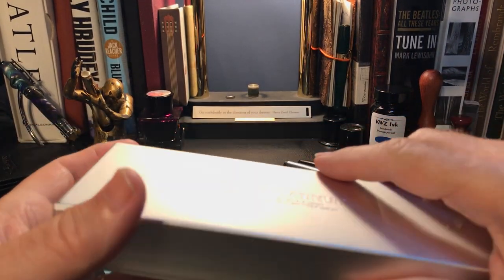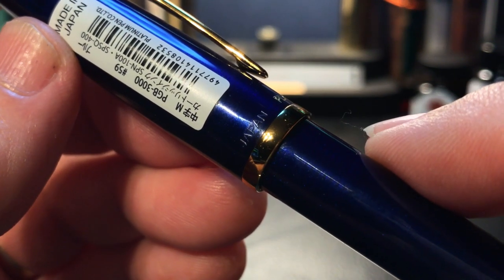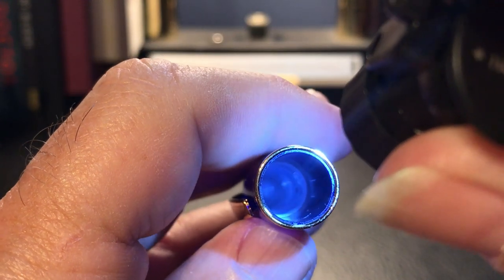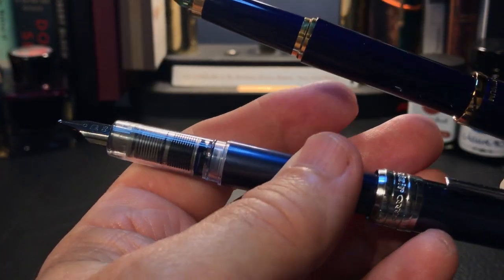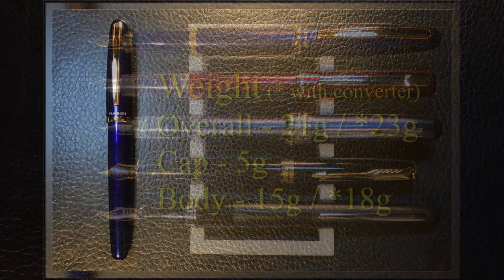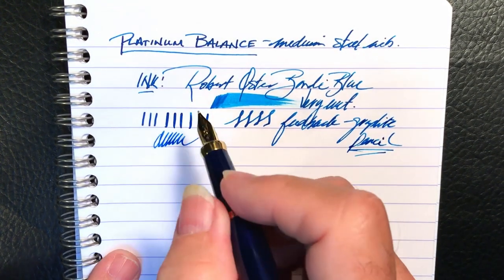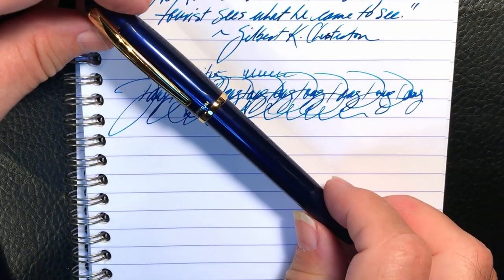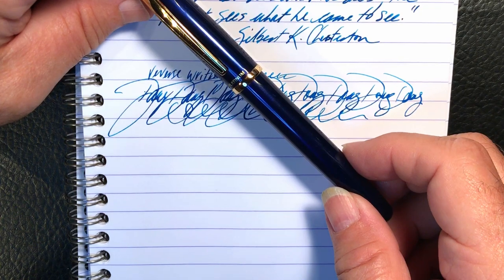Platinum Balance Fountain Pen Unboxing and Review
I had not heard of the Platinum Balance until I saw one on display at my favourite pen shop. It is too expensive to be lumped in with the Preppy, Prefounte, and Plaisir and not a pen that could be compared to the Platinum 3776 either. It kind of sits in between.

Join me as I unbox it, talk about the parts and features of the pen, provide some size comparisons and measurements, and then do a writing sample. After the writing sample, I talk about what I like and what I don't like about the pen. Please feel free to use the chapters provided below to skip to various parts of the review.

I am now publishing a mirrored blog post of my review videos on my Wix website in case you'd rather read than watch. I will post more photos, links, and information on the website as well. Here is the link:

Chapters:
Start 0:00
Introduction (skip the song) 2:04
Unboxing 3:21
Parts and Features 4:16
Size Comparisons 10:08
Measurements 12:50
Writing Sample 13:05
Likes and Dislikes 17:24

"Stairway to Heaven" by Led Zeppelin